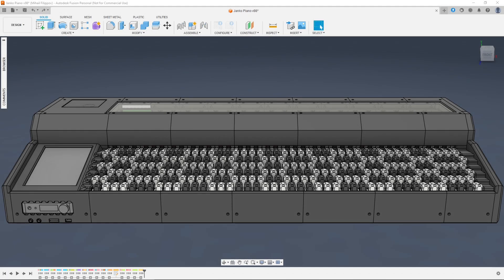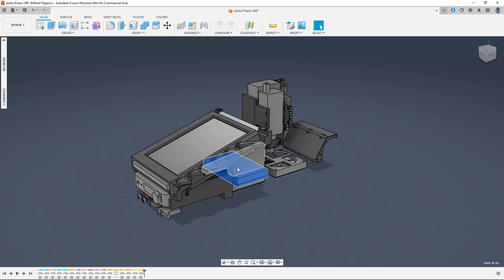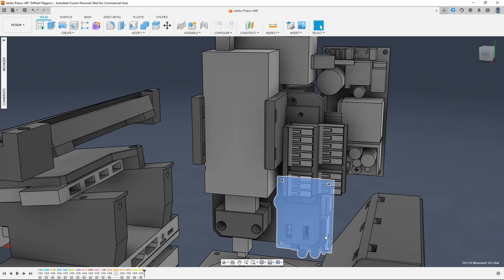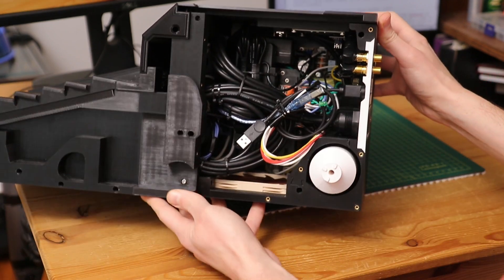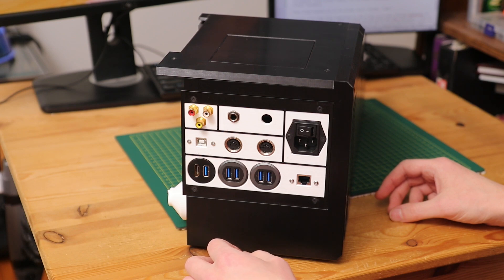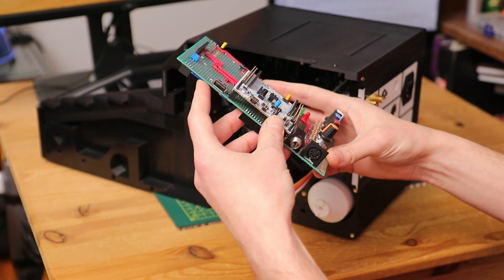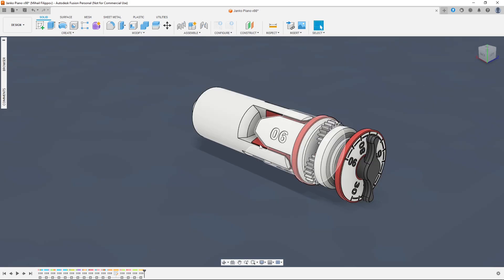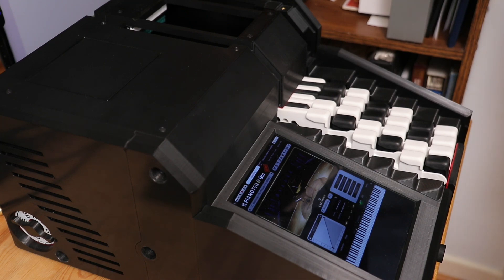DIY Janko Piano: 8. Covers and Controllers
In this episode I cover the... cover design for my DIY Janko Digital Piano, along with the extra stuff fit into the side panel - you know, the computer, touch screen, DAC, weight controller gearing, and power supplies. Every digital piano has some kind of 'controller' that processes the key-on and key-off data from the key sensors and converts it into actual sound, and this is my version of it.

I dont exactly have any secret proprietary piano sound library like Kawai digital pianos or any other major brand, so instead I am leaning towards just using PianoTeq running on a slim windows 11 system instead. As a bonus this will also allow me to attach a secondary touchscreen to show sheet music on, so thats nice.

Well - thats about it really. With this I have covered everything about the design of my DIY digital piano project so all thats left is... actually building it. Speaking of which, there are some good news and bad news:
- Good news: Ive actually been working on the assembly for the past 4 months or so (yes, before I even posted the first video), so there isnt a need for a half-year hiatus.
- Bad news: Assembly is still taking longer than expected, so I will likely take a break next week (or two) depending on how things go.

Introduction: same as 0:teaser.